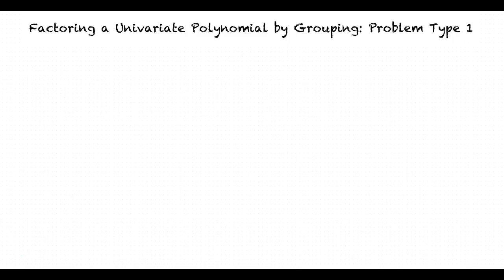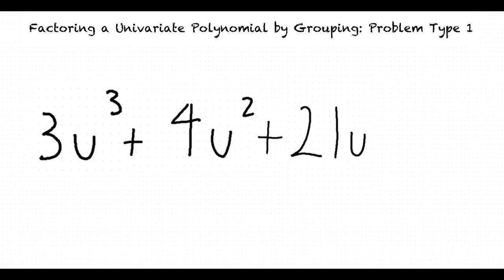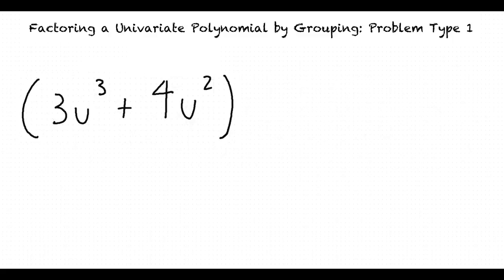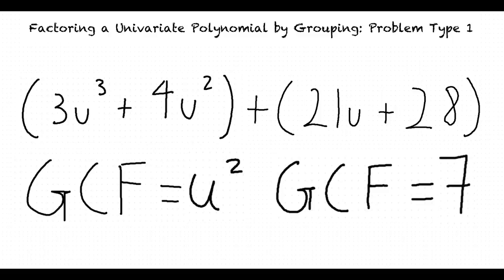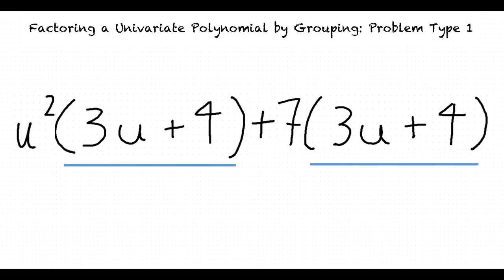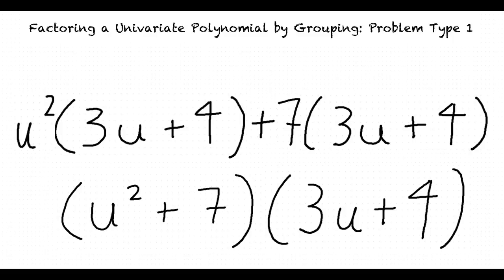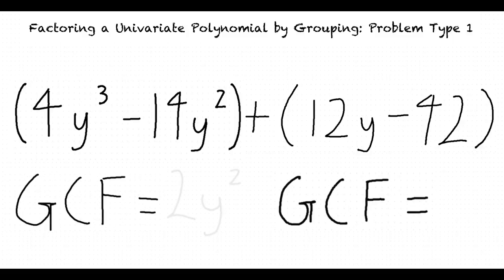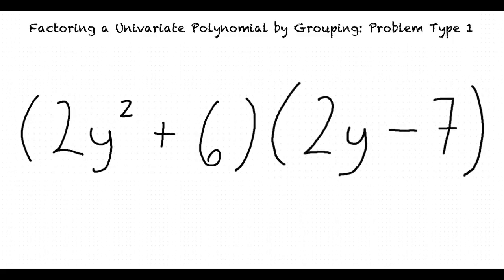Topic: Factoring a Univariate Polynomial by Grouping: Problem Type 1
This is a topic level video of Factoring a Univariate Polynomial by Grouping: Problem Type 1 for ASU.

Join us!